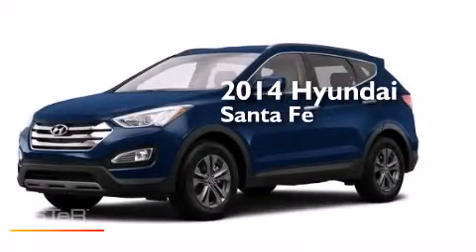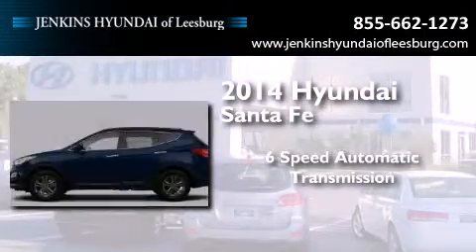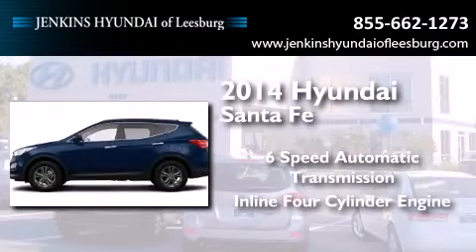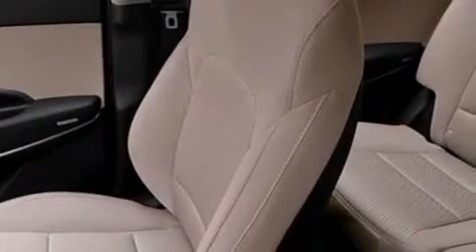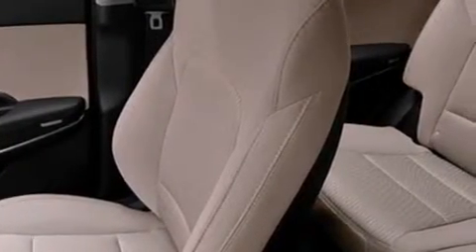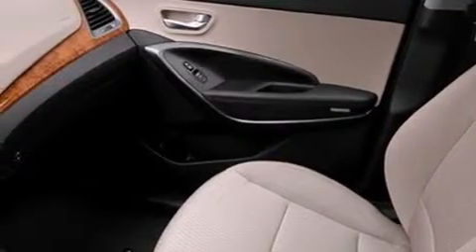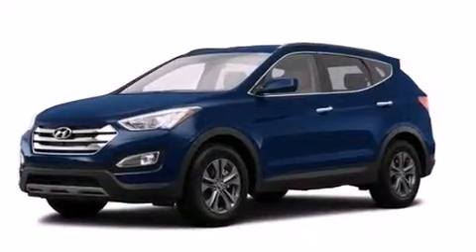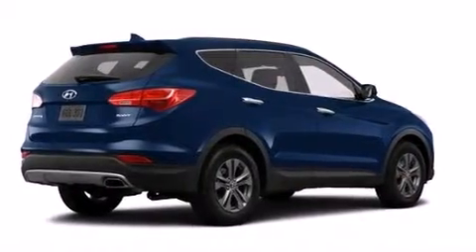2014 Hyundai Santa Fe Leesburg FL 34788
We've been honored to serve the Leesburg FL area , we promise that your experience at our dealership will exceed your expectations ! Year : 2014 Make : Hyundai Model : Santa Fe Engine : Regular Unleaded I-4 2.4 L/144 Trans . : Automatic Exterior : Marlin Blue Miles : 15 Interior : Gray Stock : L11789 Jenkins Hyundai Leesburg 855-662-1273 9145 US Highway 441 Leesburg , FL 34788